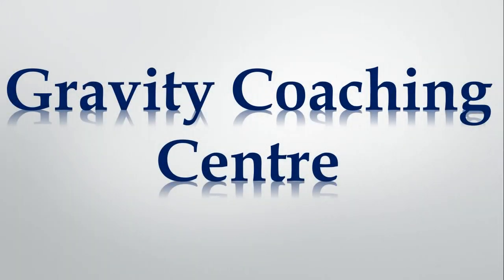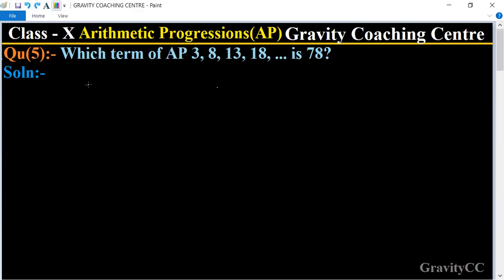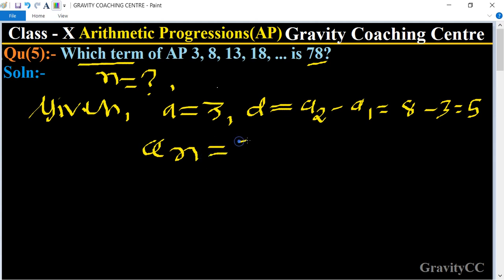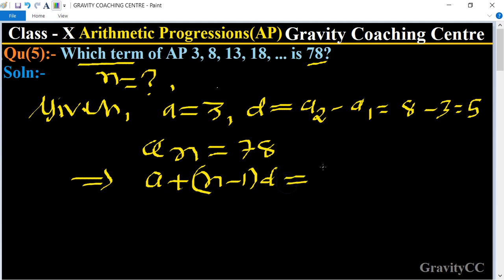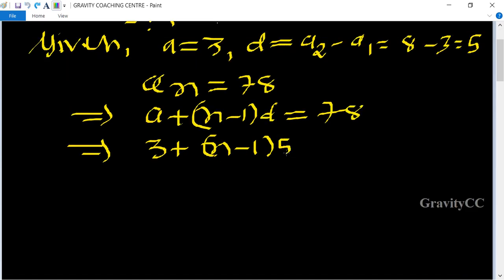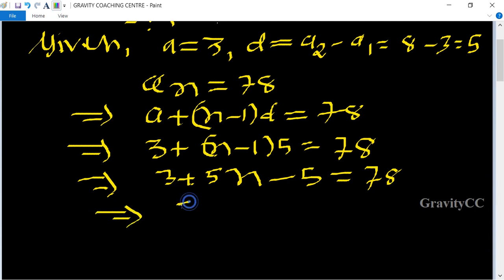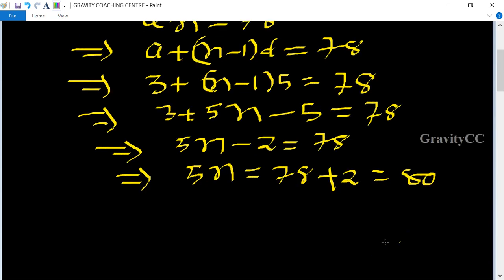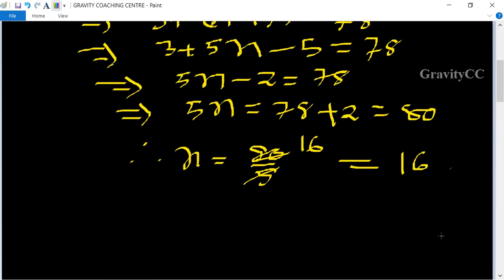Q5 | Which term of AP 3, 8, 13, 18, ... is 78? | Quantitative Aptitude - Arithmetic Progressions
Click on below Links for more Questions:-
Qu(5):- Which term of AP 3, 8, 13, 18, ... is 78?